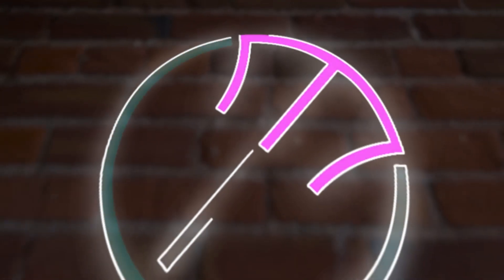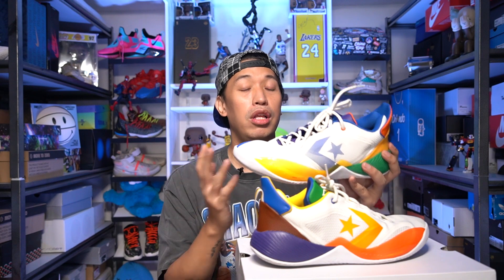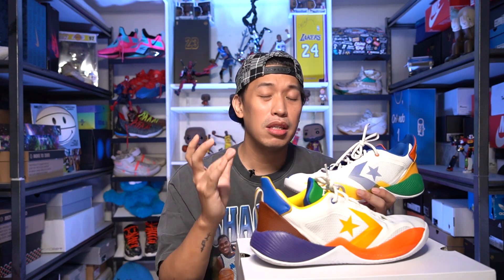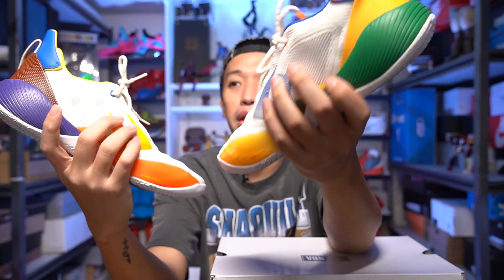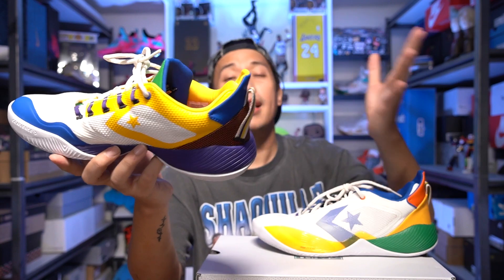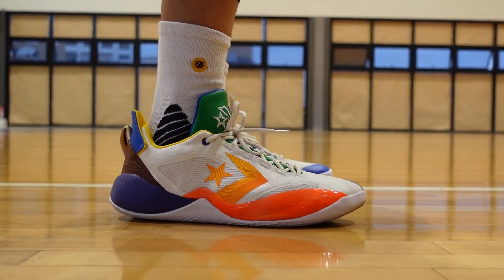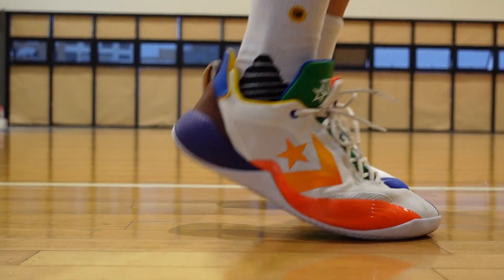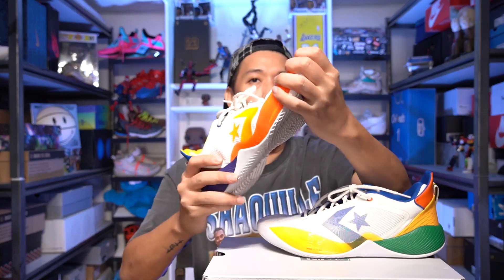Converse BB Shift Performance Review